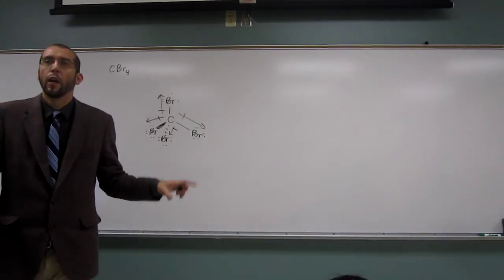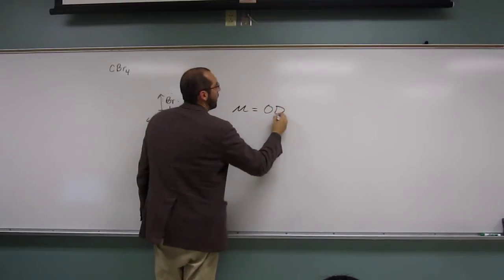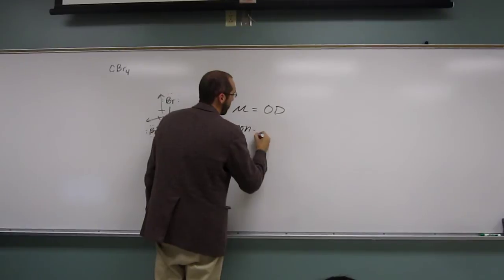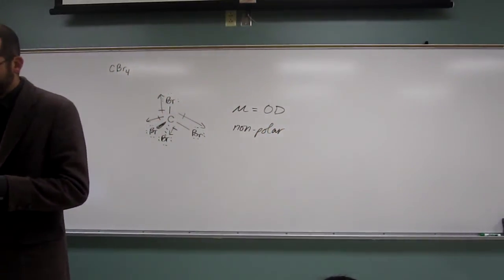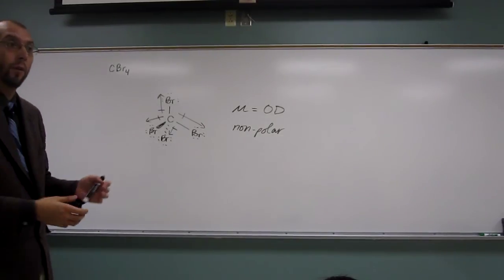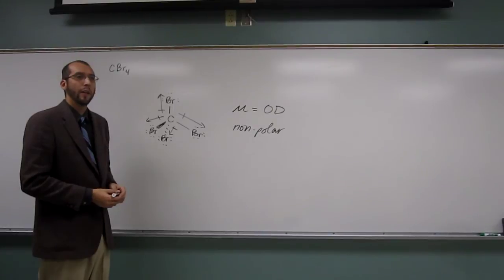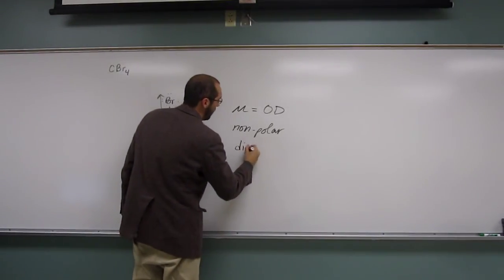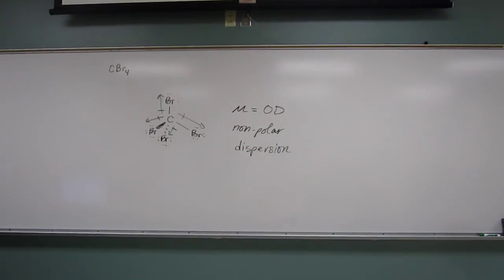Intermolecular Forces - Dispersion (London) Forces 001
What type of intermolecular forces would you expect to exist between molecules of carbon tetrabromide?